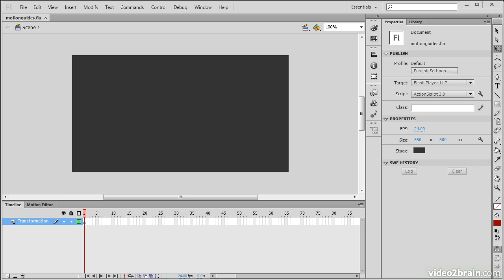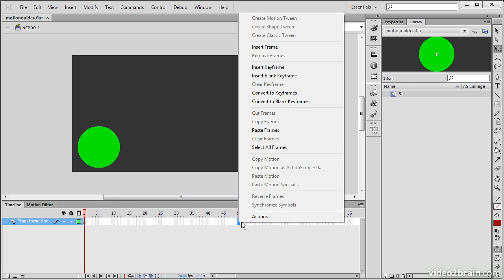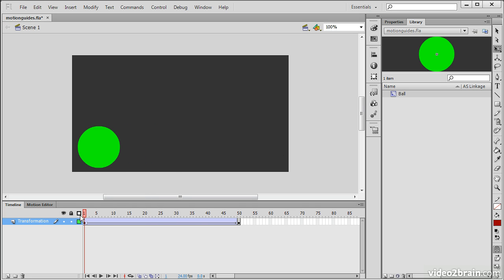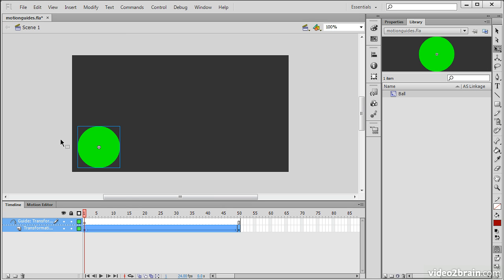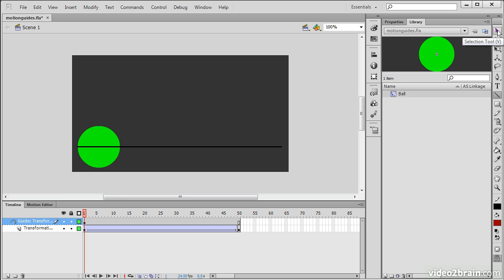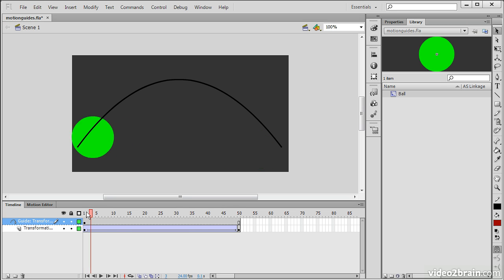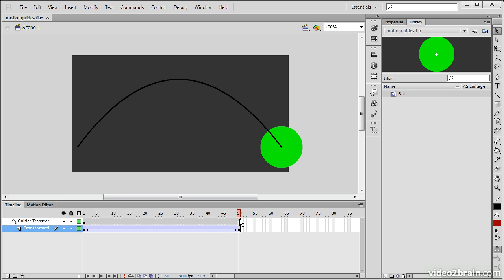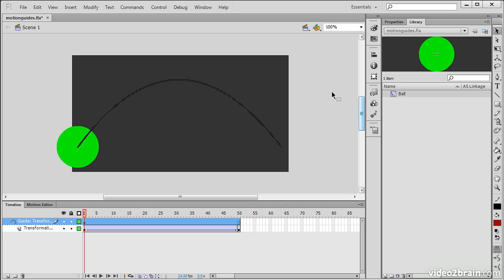67 Adobe Flash CS6